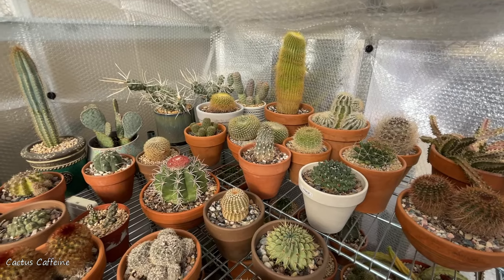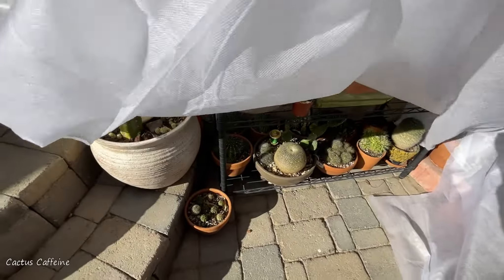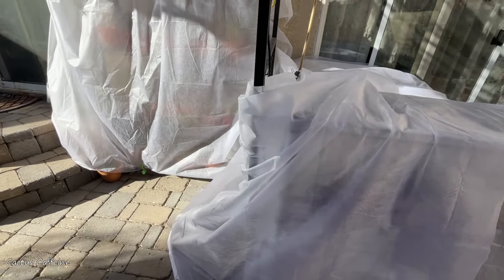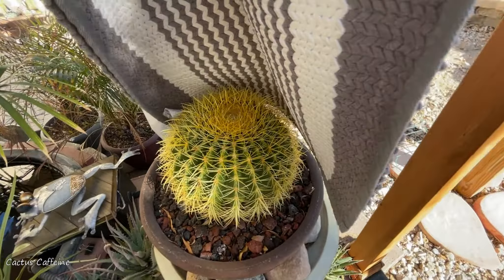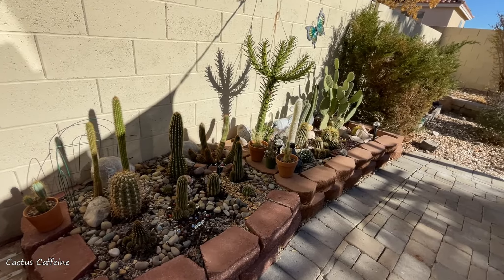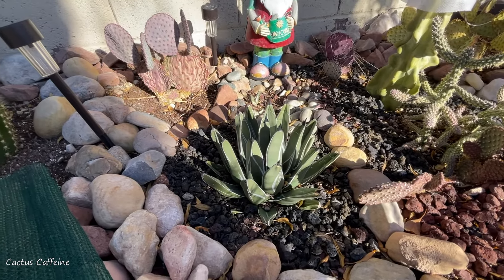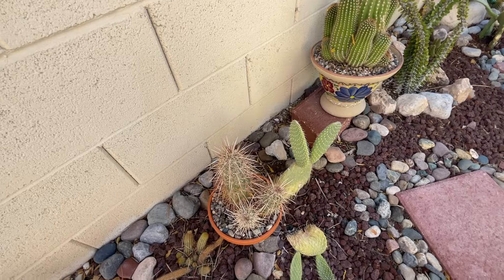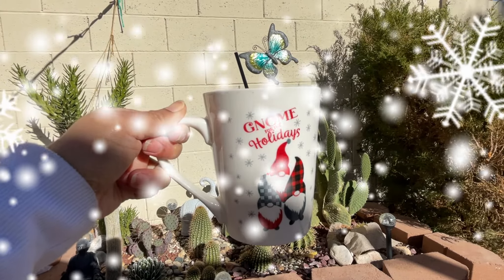Protecting my Cactus Outdoors during Winter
Winter has officially started.  This year, I am overwintering more cacti outdoors. In this video, I discuss the different ways on how I protect my cacti outdoors during winter.  I will also show examples of how cold-damage looks like on a plant.

MY PRODUCT RECOMMENDATIONS:
Palram Greenhouse
Garden tools organizer (Mythinglogic)
Espoma Chicken Manure